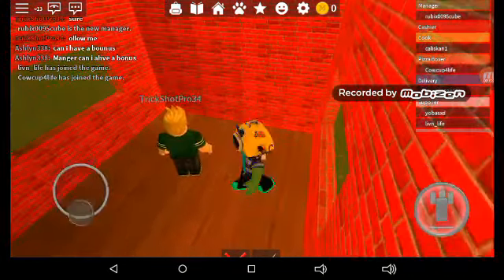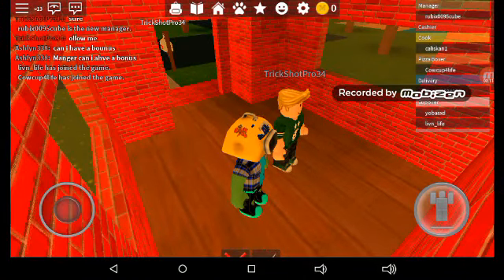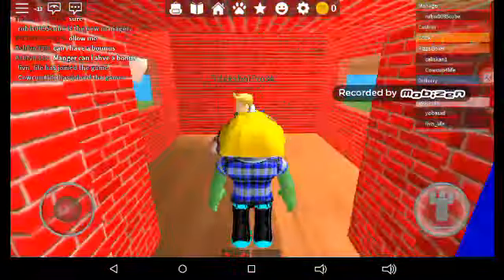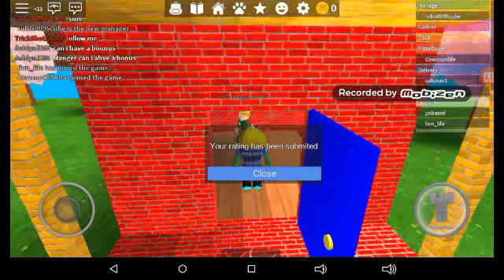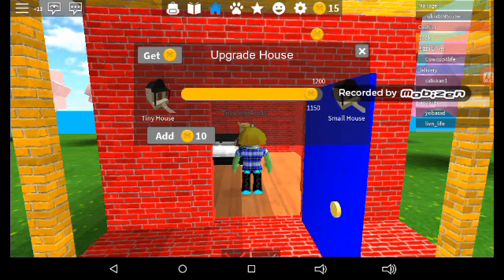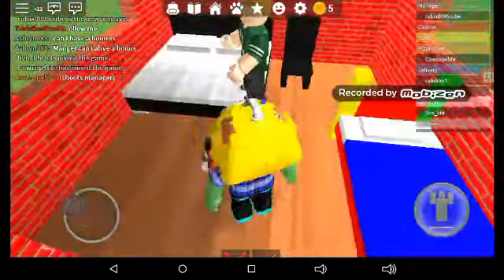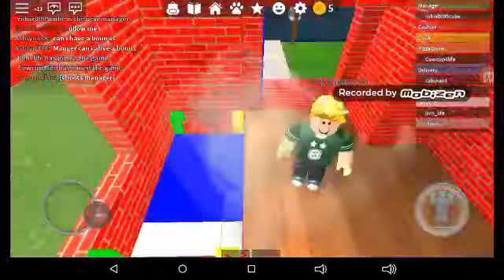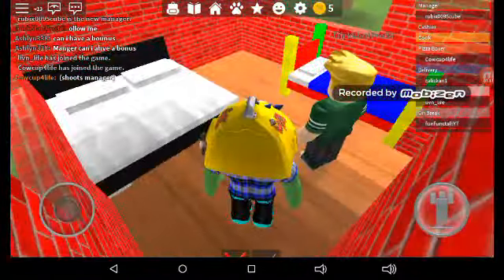Playing with my friend part 2